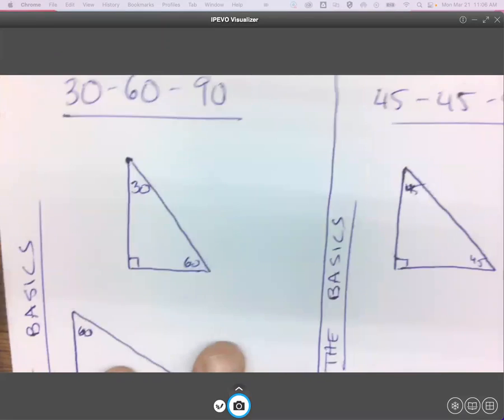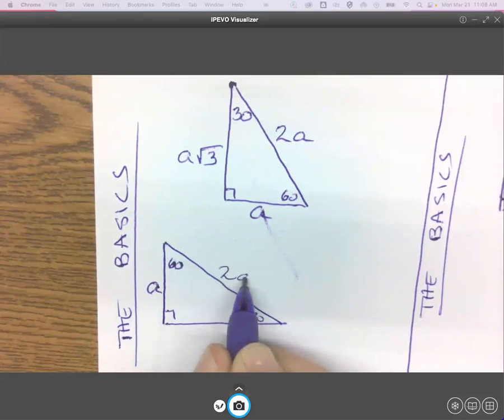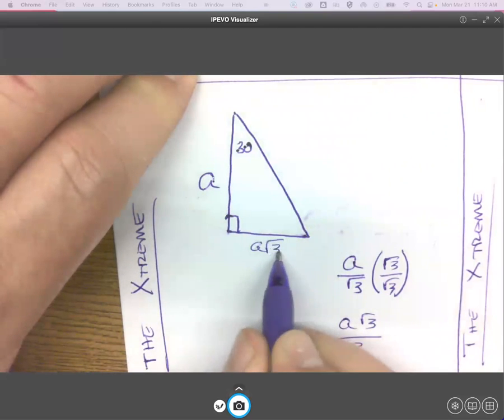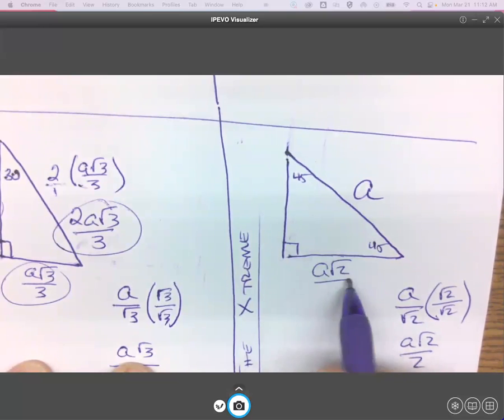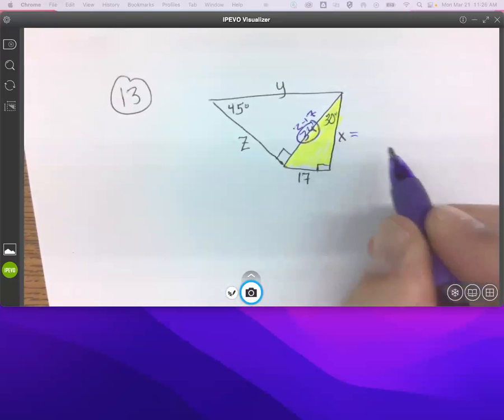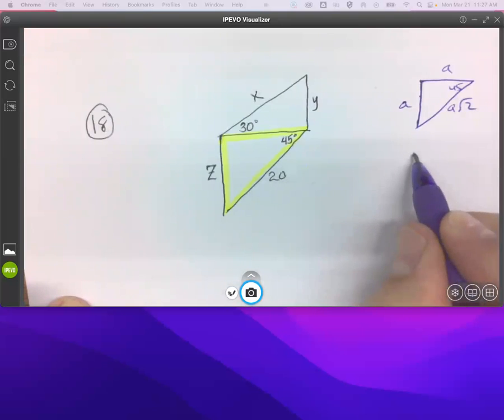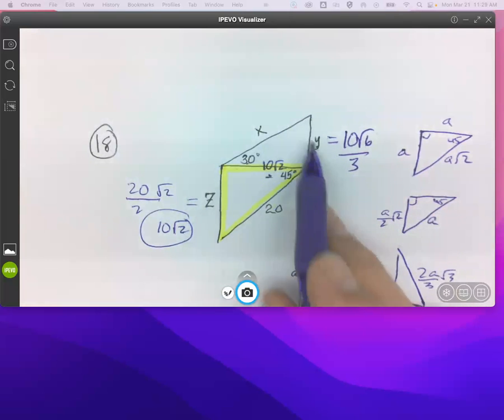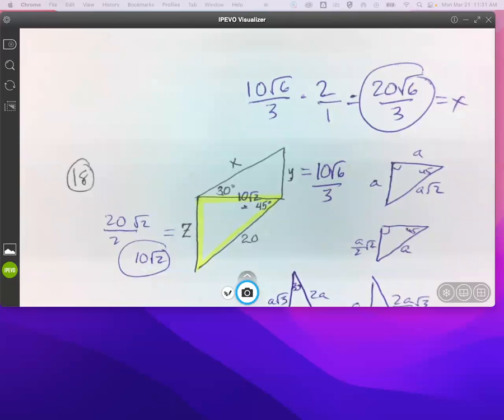Class Video Day 77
Mr. E shows how to solve Special Right Triangle Problems with composite figures.